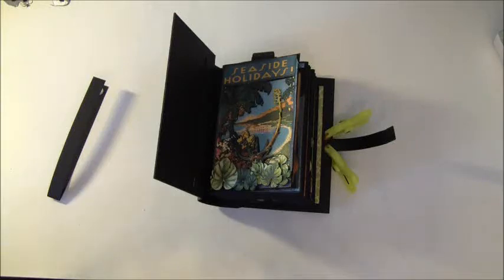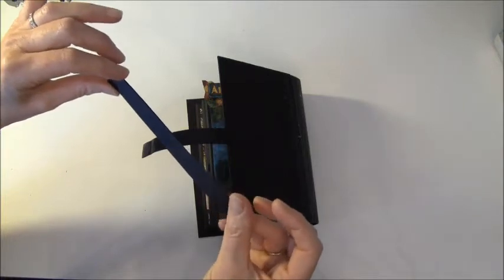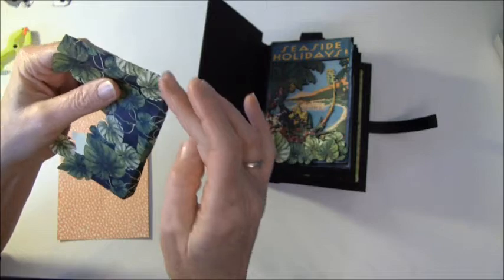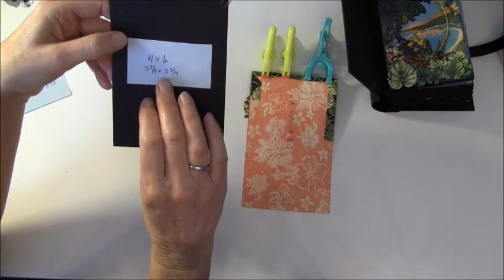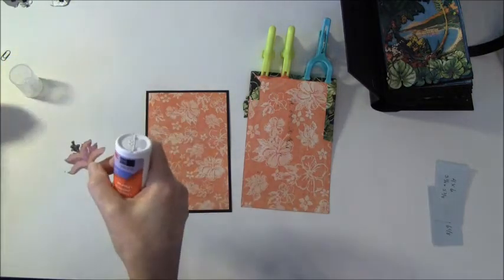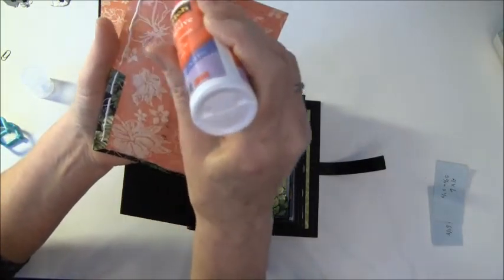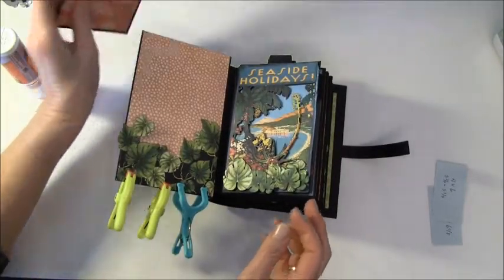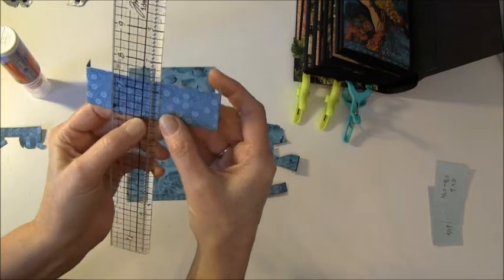How to make a mini album from start to finish - Part 8a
Part 8a now it is time to finish the cover on Scrapbooking mini album tutorial
The paper collection is tropical travelogue from Graphic 45

Hugs, Anne